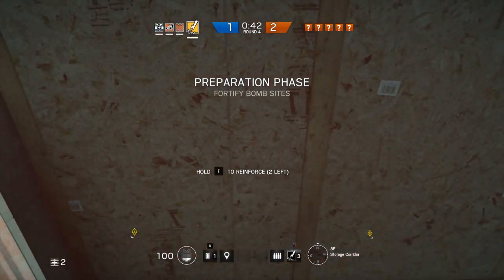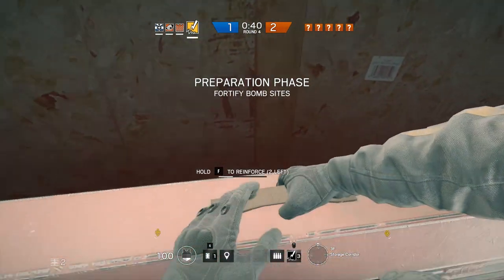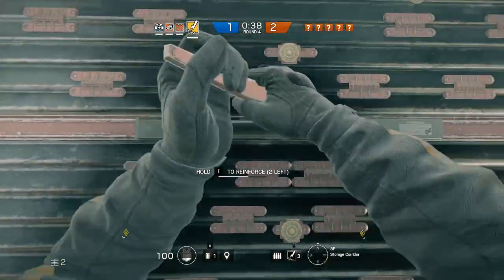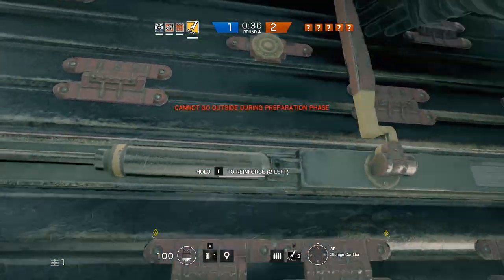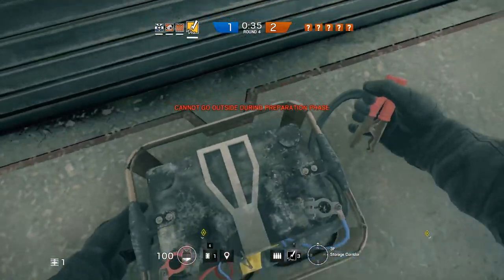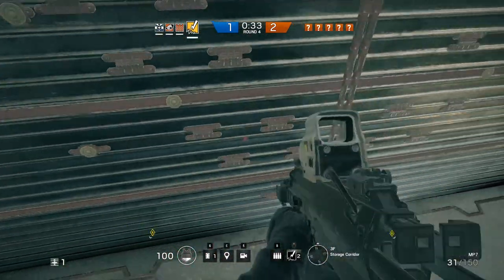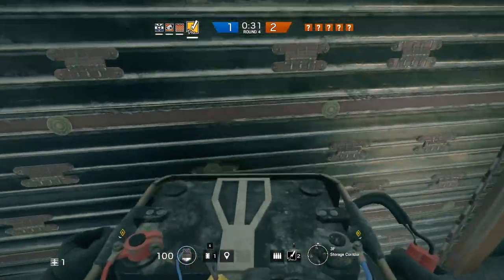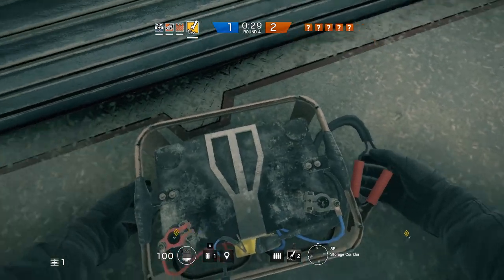Quick Tip #24 - Top Floor Defense - Rainbow Six: Siege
If you liked what you saw, please leave us a sub and a short comment.